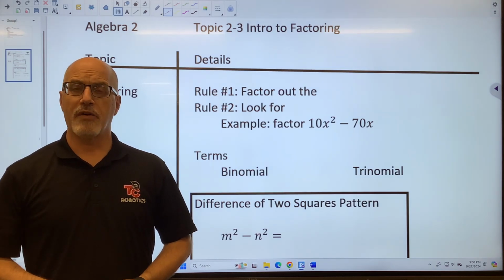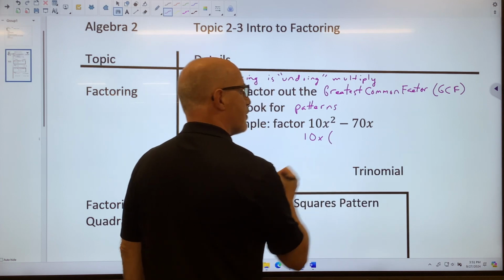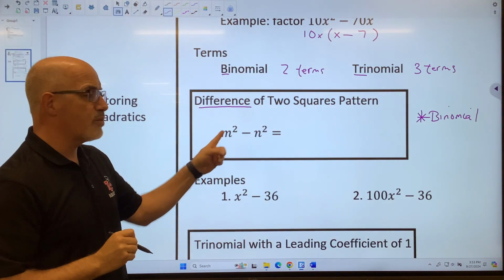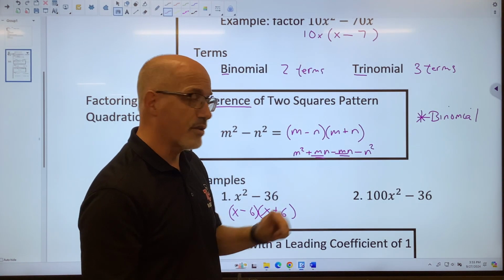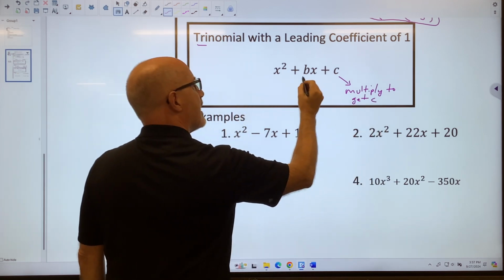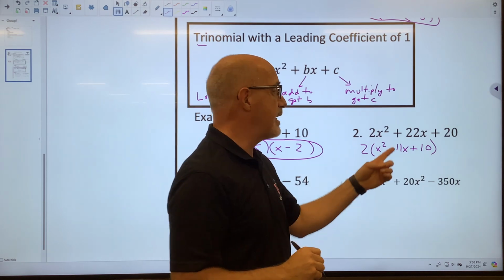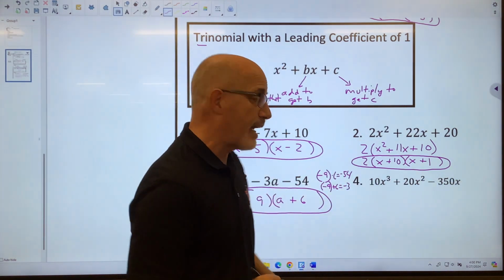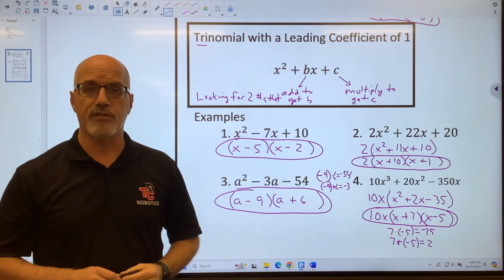Algebra 2 Topic 2-3 Intro to Factoring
Introduction to Factoring; Difference of two squares and trinomial with a leading coefficient of 1